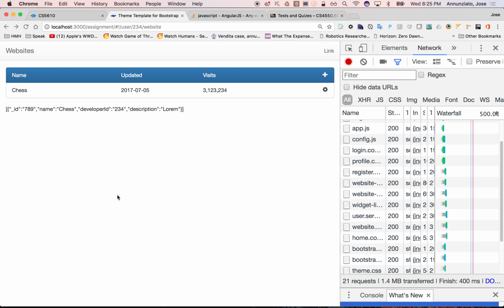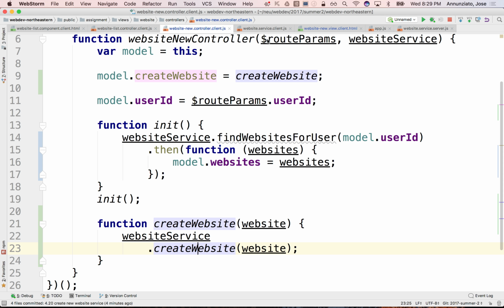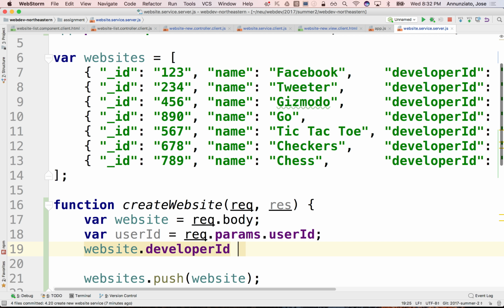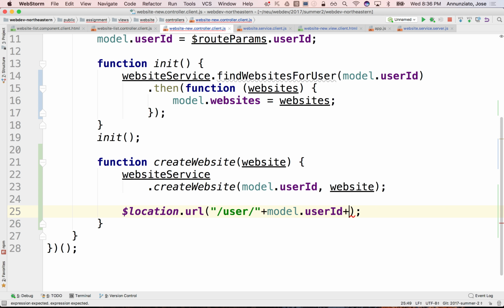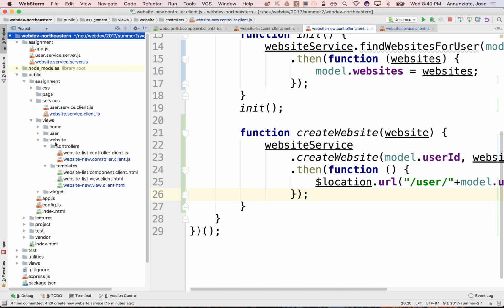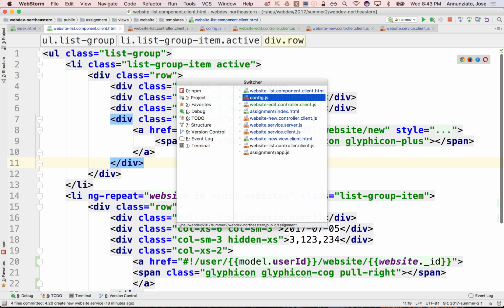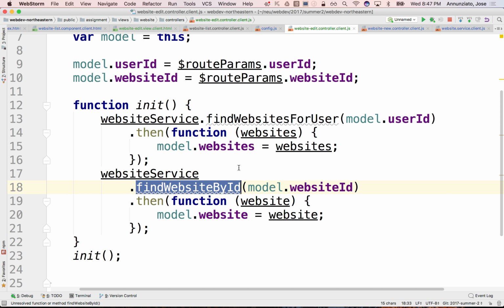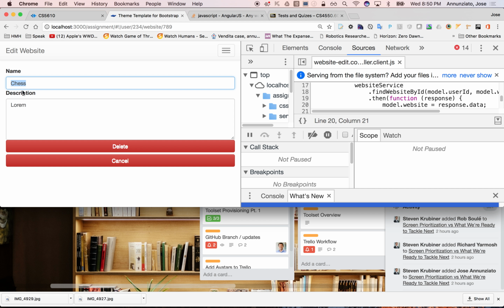4.21 website edit service webdev summer 2 2017